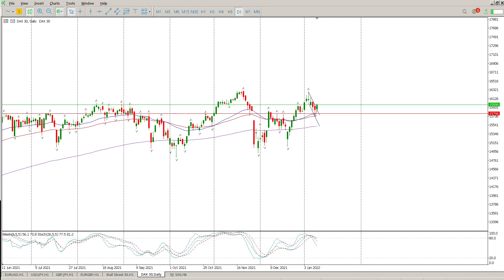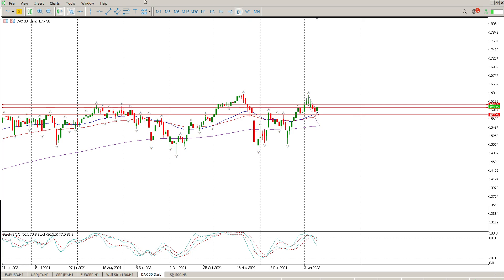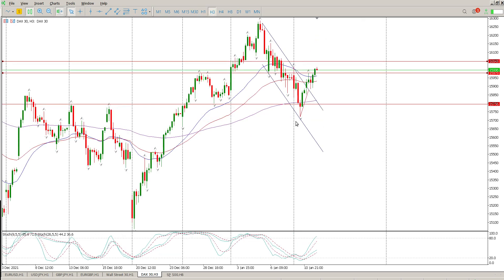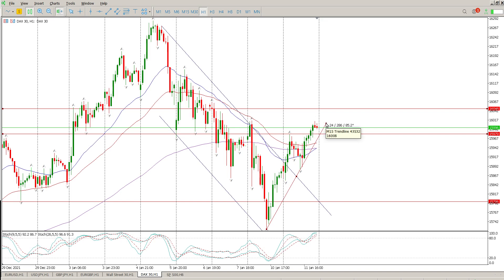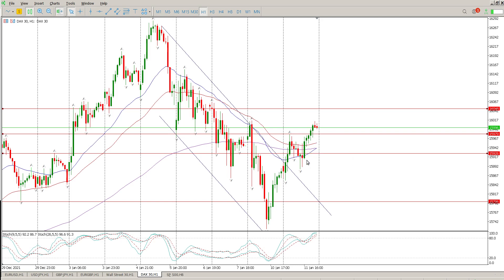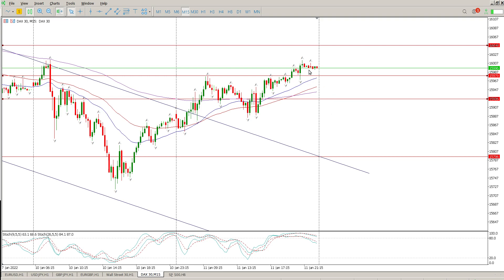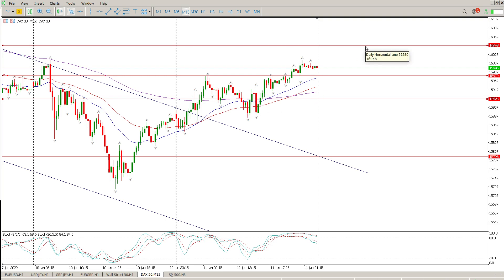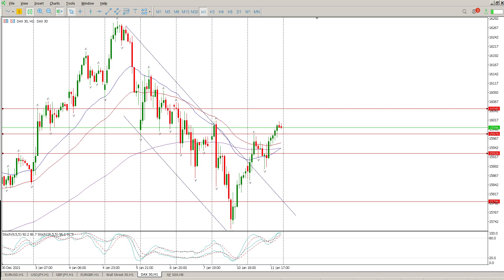Dax 40 Today 12 January 2022 Technical Analysis. Daily market analysis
Daily Technical Analysis of Dax 40 Today 12 January 2022